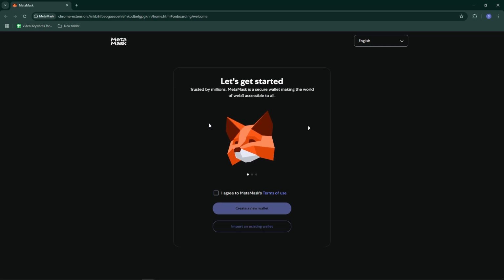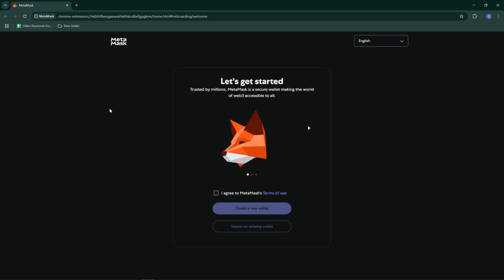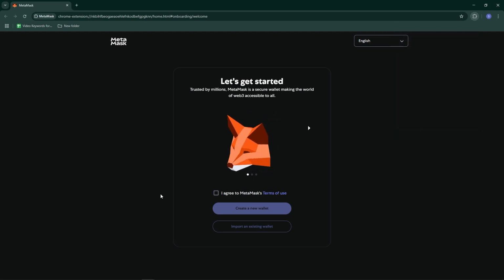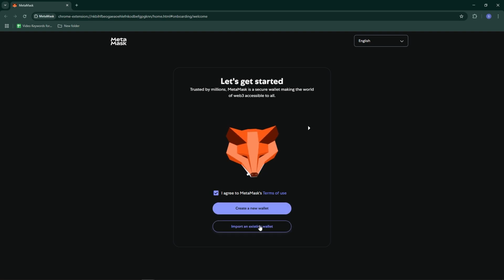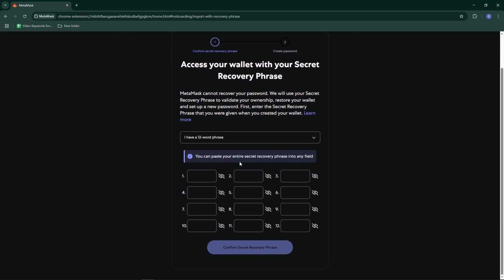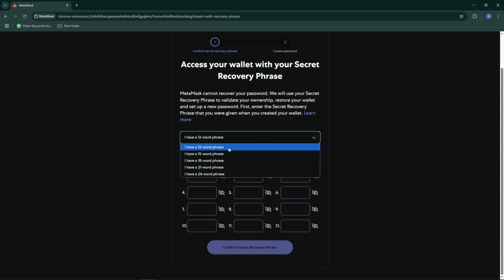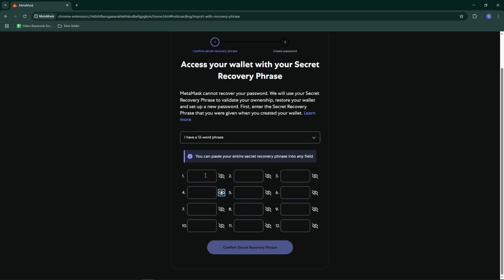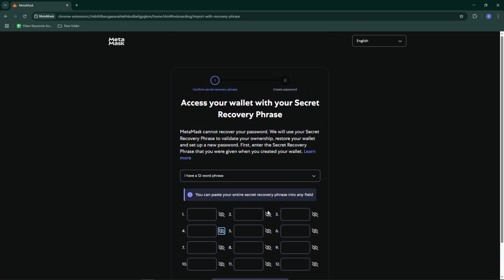How To Login Metamask on Another Device - 2025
In this video, you’ll learn how to login to MetaMask on another device quickly and securely using your Secret Recovery Phrase. Whether you're switching phones or accessing your wallet from a new browser, this step-by-step tutorial will guide you through the entire process to ensure your crypto assets remain safe.